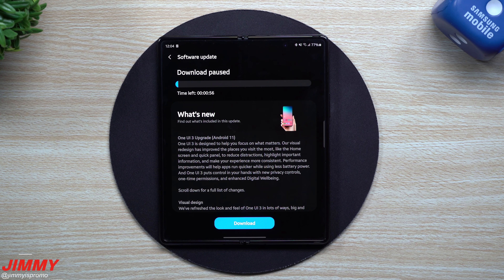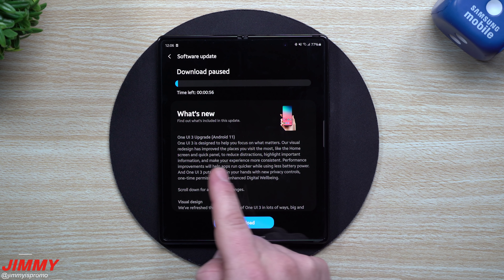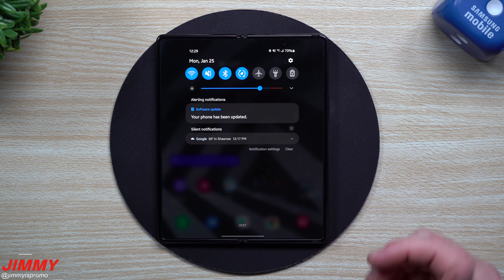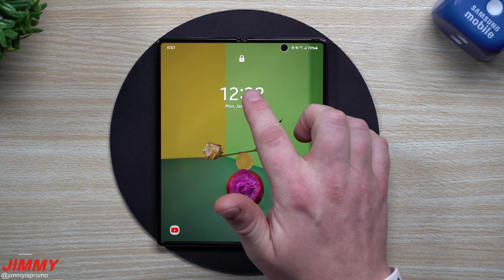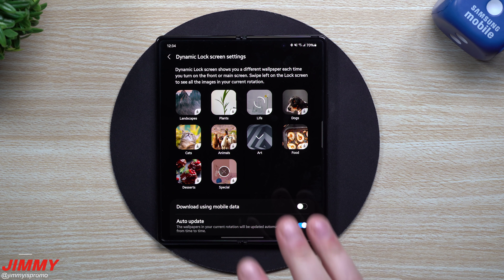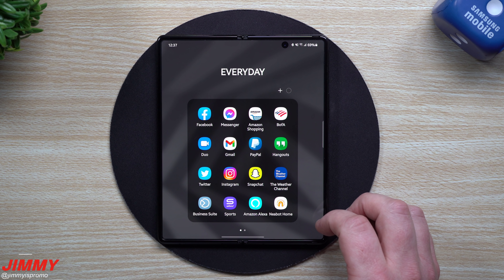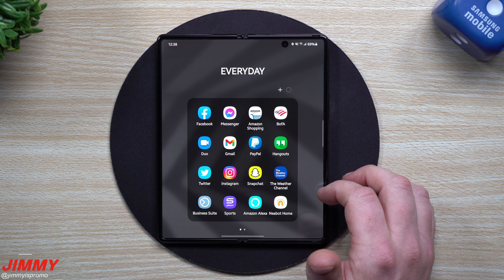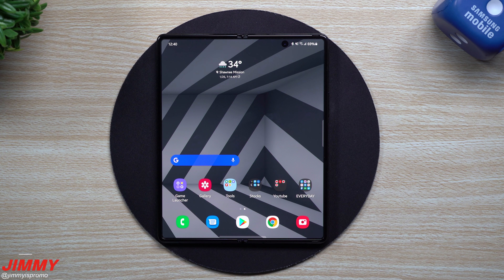Galaxy Z Fold2 - Finally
Welcome to the home of the best How-to guides for your Samsung Galaxy needs. In today's video, we take a look at the new One UI 3.0 for Samsung Galaxy Z Fold2!